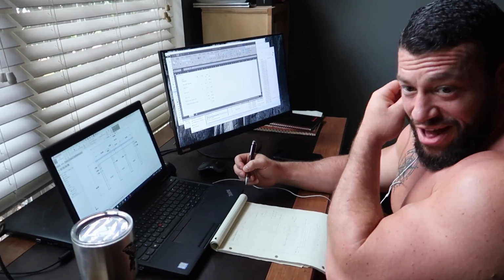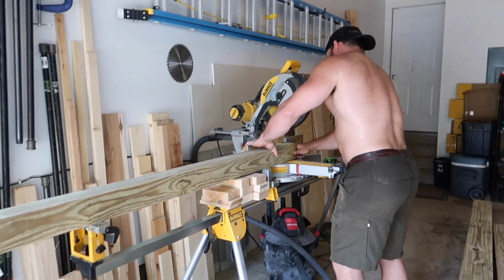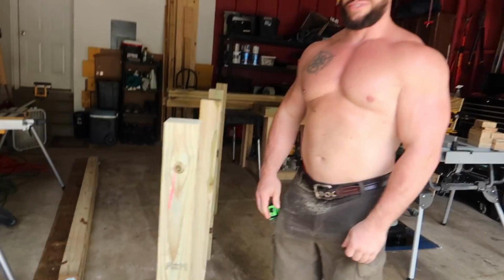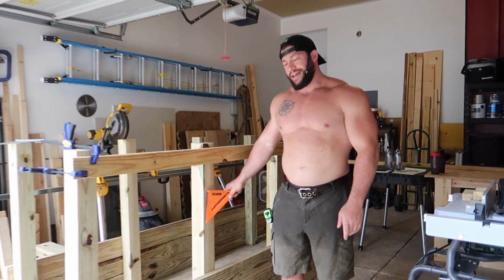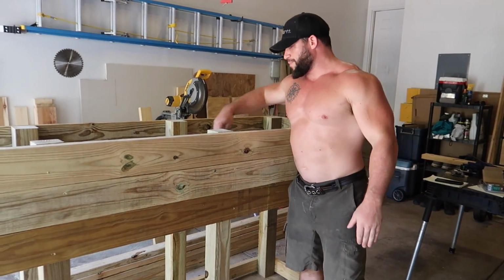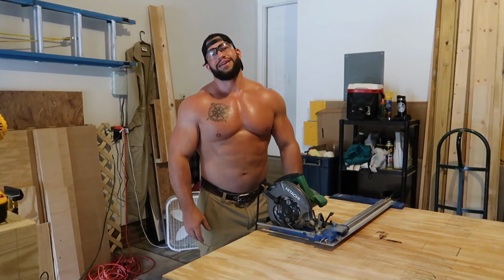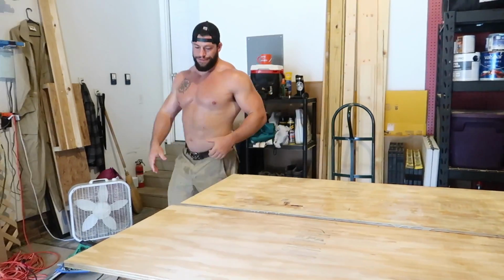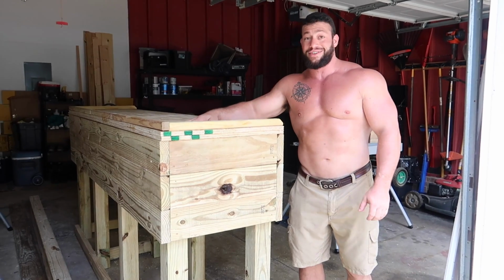How to Build an Atlas Stone Platform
Welcome to Gary's Garage where he shows you step by step how to build an Atlas Stone Platform that will hold up in your strongman training.